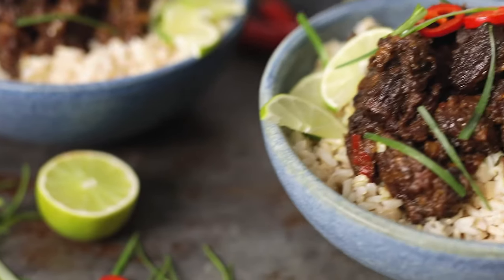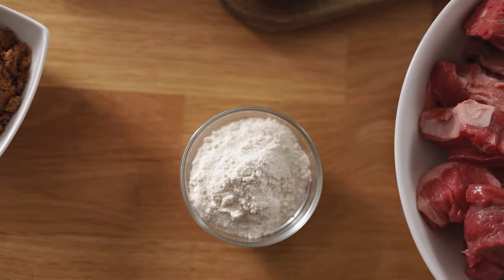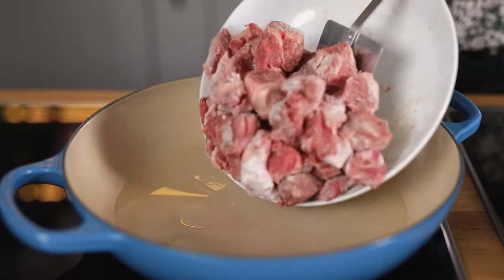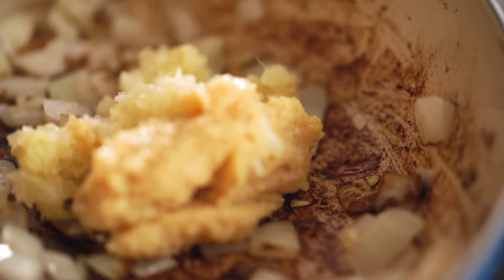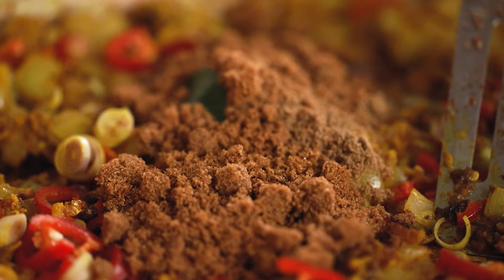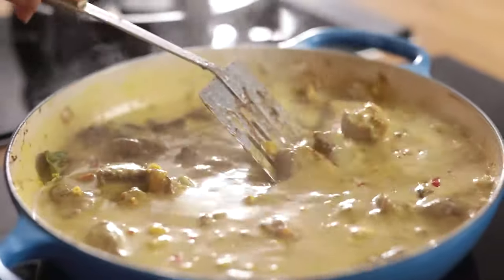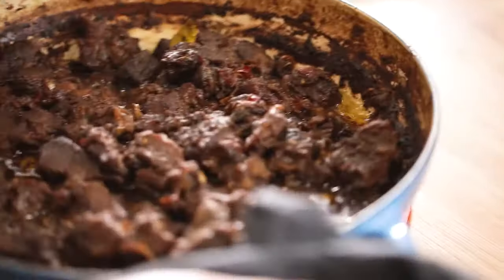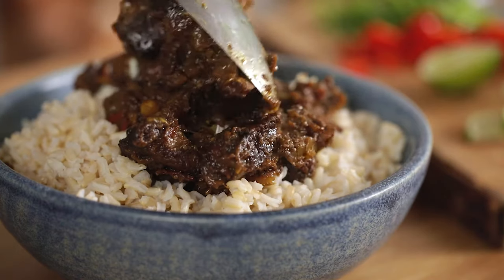Beef Rendang Recipe | One of my FAVOURITE Indonesian dishes!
Forget takeaways, nothing could beat this meltingly tender Spicy Beef Rendang! Each piece is caramelised on the outside, falling apart on the inside, and permeated with layer upon layer of creamy, spicy flavours.

The Indonesian Beef Rendang ingredients:
2 tbsp vegetable oil
1 tbsp cornflour
Pinch of salt and pepper
800 g braising/stewing beef cut into large chunks
1 large brown onion peeled and chopped
5 cloves of garlic peeled and minced
2 x thumb sized pieces of ginger peeled and finely chopped
1 tsp turmeric
2 lemongrass stalks outer leaves removed and softer inside bashed a couple of times with a rolling pin (you can replace this with 2 tsp of lemongrass paste)
2 red chillies chopped (variety and amount depends on how hot you like your rendang)
1 tsp tamarind paste usually gluten free, but check if required
1 tbsp ground coriander
1 tsp freshly ground black pepper
½ tsp cinnamon
2 kaffir lime leaves fresh or freeze dried
3 tbsp dark brown muscovado sugar
½ tsp salt
800 ml (2 cans) full fat coconut milk

To Serve:
Boiled Rice
Chopped coriander
Green veg such as broccoli or spinach